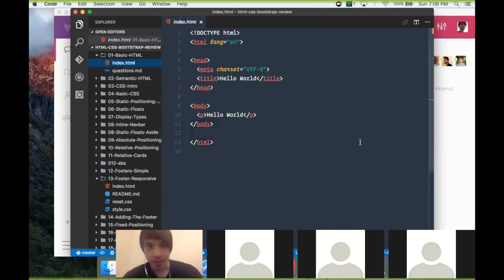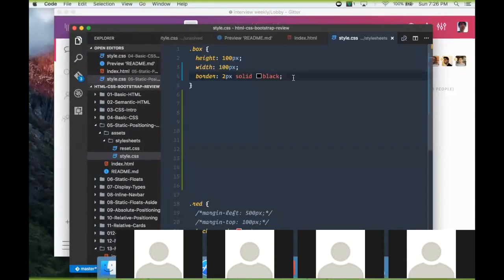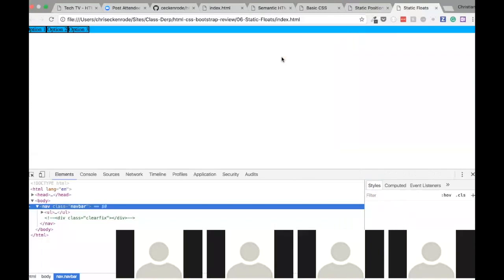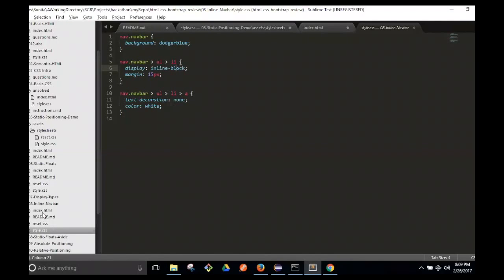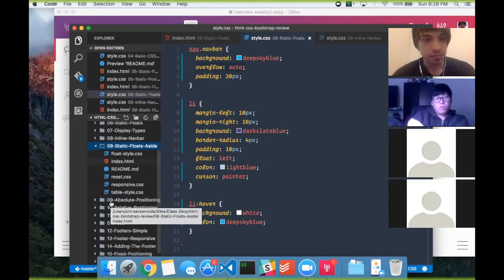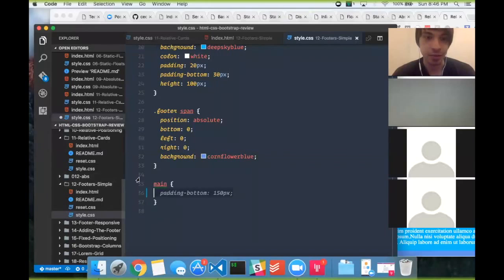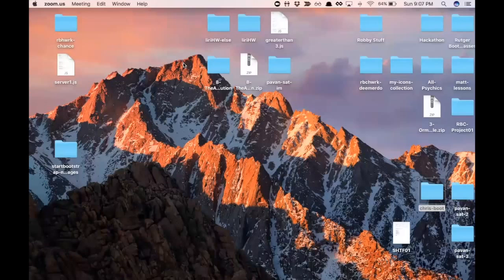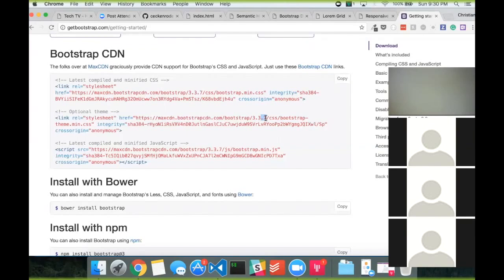TechTV HTML,CSS,Bootstrap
Christian Eckenrode - Curriculum / Software Engineer & Teaching Assistant at Rutgers Coding Bootcamp - Reviews HTML, CSS, Bootstrap in this great 2.5 hour presentation.